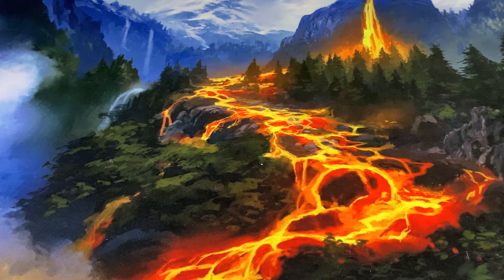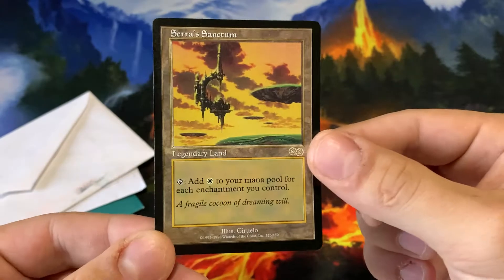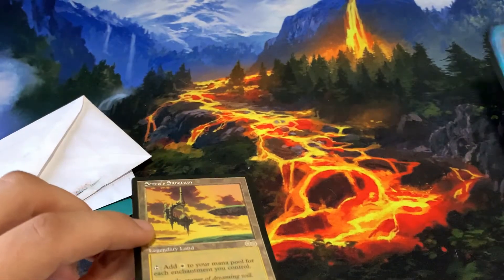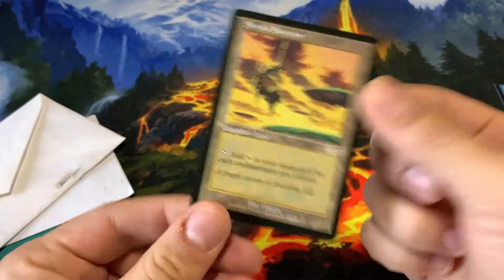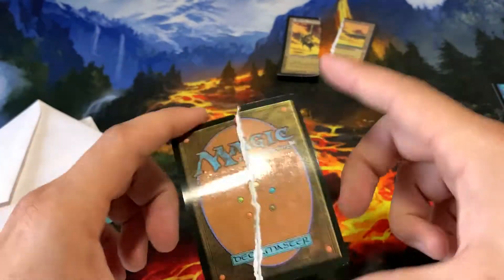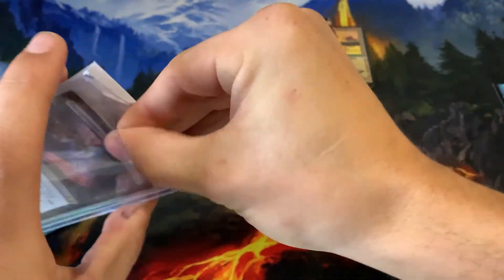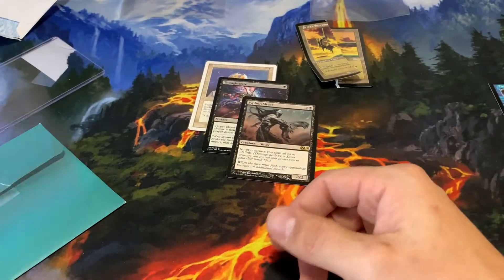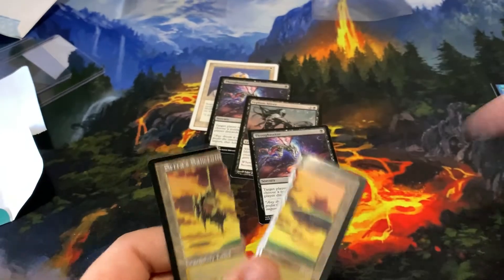MTG Mailroom Package Opening - FAKE RESERVED LIST CARD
When dealing with old (and expensive) cardboard there is always a chance that a fake will come through my door. Luckily they are usually fairly easy to spot with the right tools and knowledge. Enjoy!